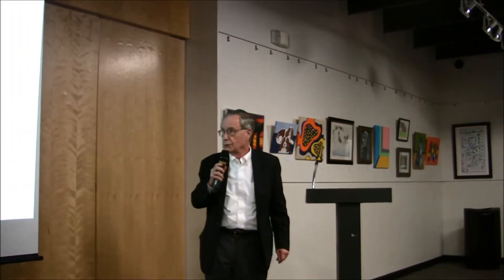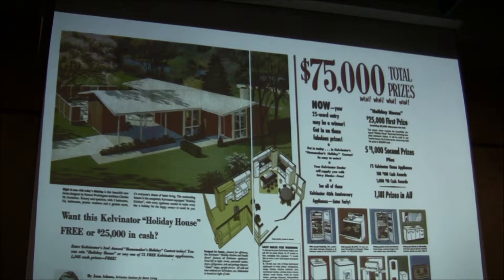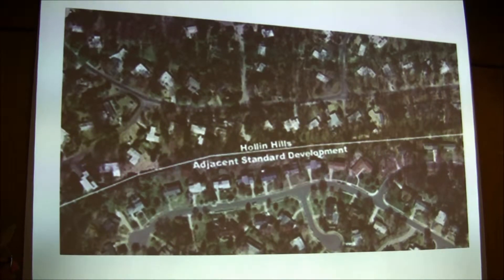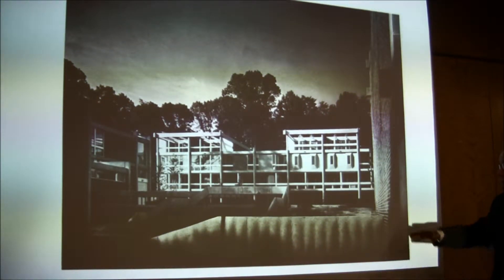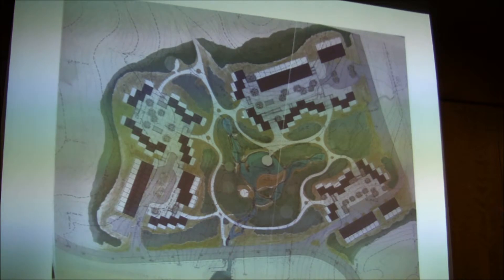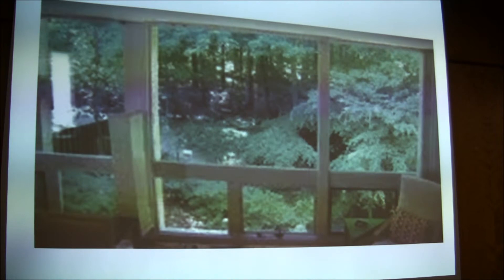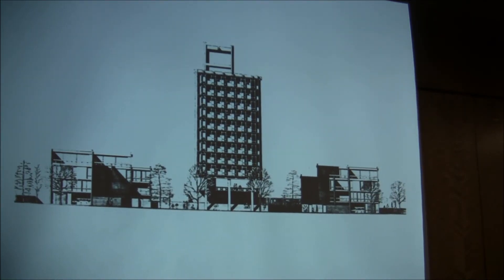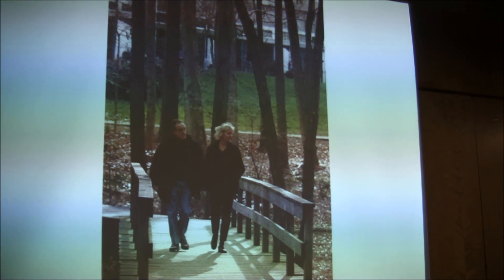Reston's First Architects (part 4/5) Reston Museum History Lecture Series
A look at Lake Anne, Waterview, Hickory, Colson and Golf Course Island clusters - May 23, 2013 - presenter, Robert Speier